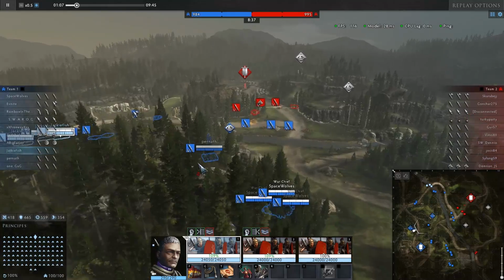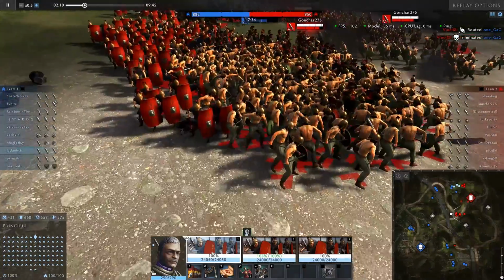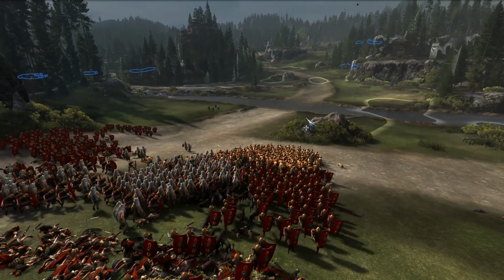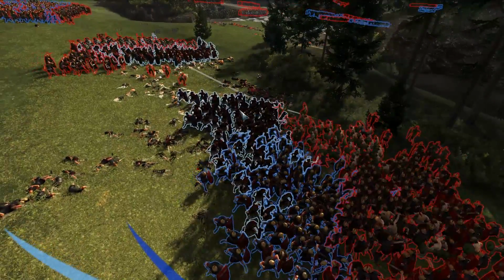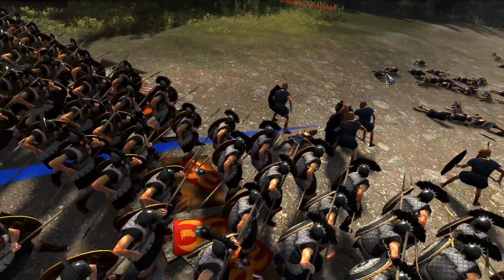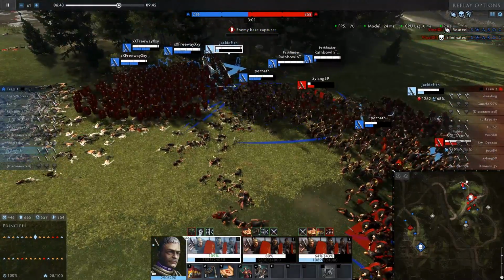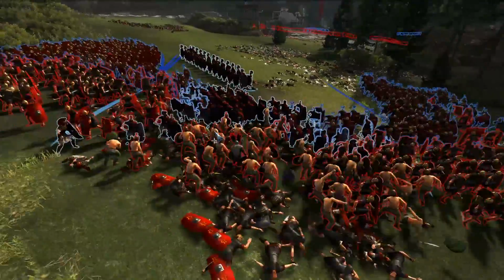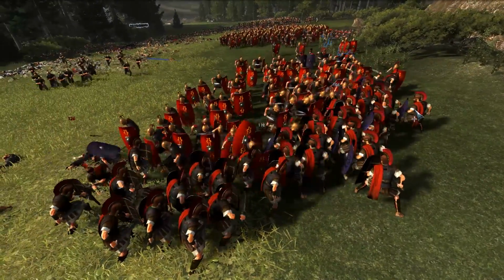MAD Infantry Battle! - Total War: Arena Gameplay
Welcome back to another Total War Arena battle in this one we take sulla out for a spin and show the true power of his ultimate ability! What do you guys think of Sulla? Be sure to drop a like on the video if you enjoyed